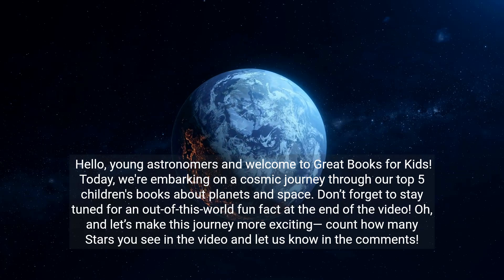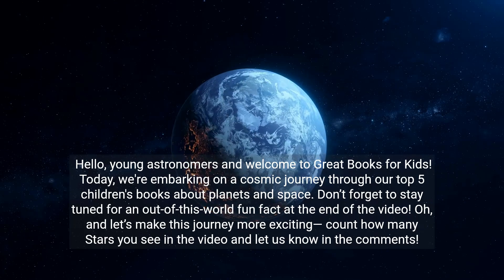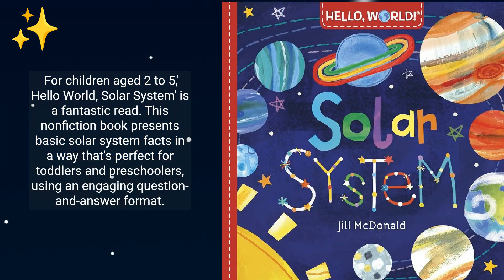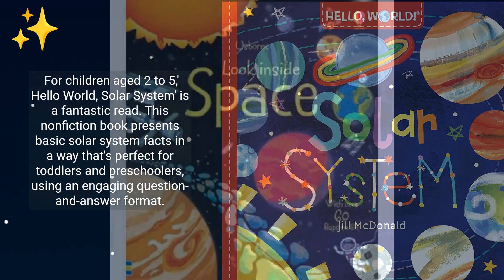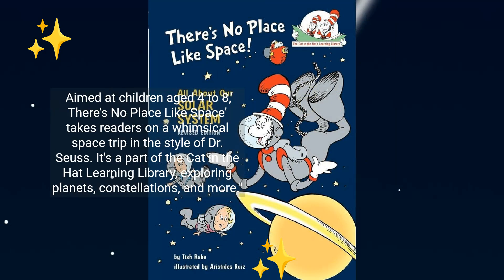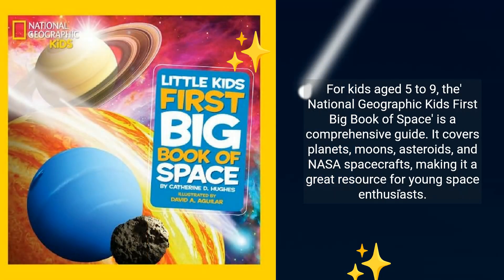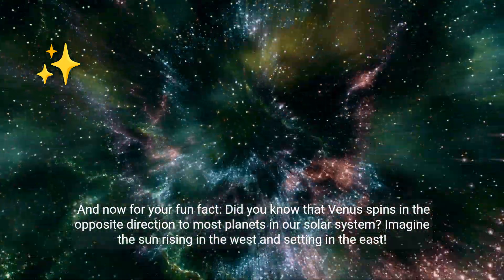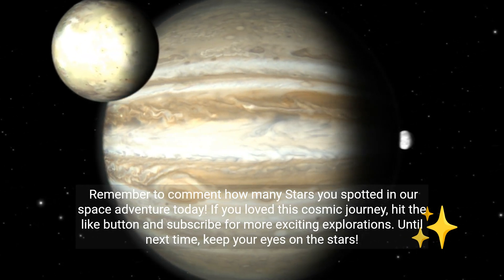Top 5 Planet Themed Children's Books Cosmic Reads for Young Astronomers!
Blast off on an educational adventure with our top 5 children’s books about planets and space! These books are perfect for young space enthusiasts, introducing them to the wonders of our solar system and beyond.

📚 Featured Books:

"Good Night Galaxy" by Adam Gamble
"Hello World, Solar System" by Jill McDonald
"Look Inside Space" by Rob Lloyd Jones
"There’s No Place Like Space: All About Our Solar System" by Tish Rabe
"National Geographic Kids First Big Book of Space" by Catherine D. Hughes
🚀 Watch out for hidden spaceships throughout the video! How many can you find? Comment your count below!

🌠 These books, suitable for ages 2 to 9, offer everything from basic facts for toddlers to more in-depth exploration for older kids. They're a great way to nurture a love for astronomy and science.